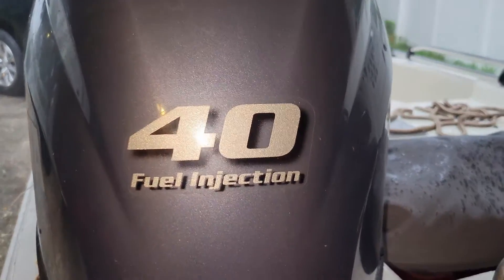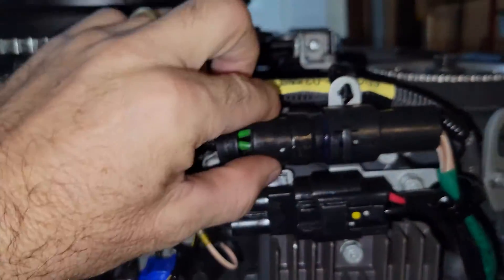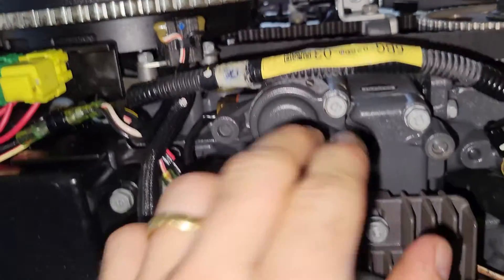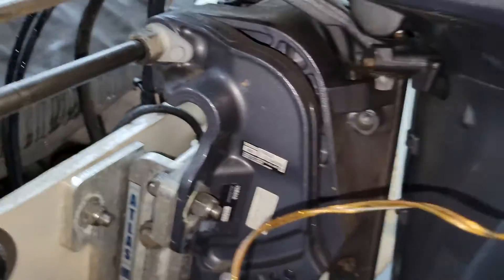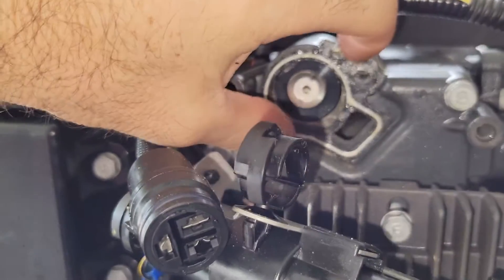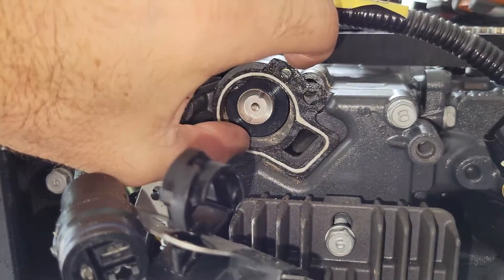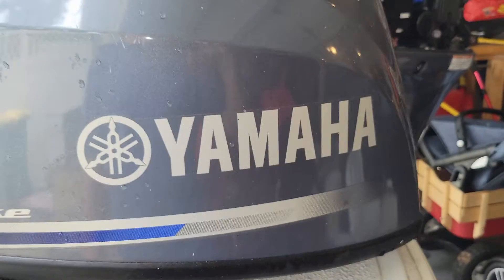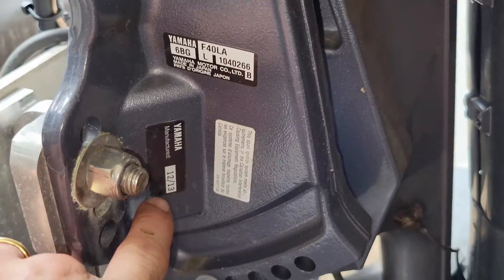⭐ YAMAHA 40 HP THERMOSTAT REPLACEMENT ⭐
Yamaha 40 hp Thermostat location and replacement.  This engine was manufactured December 2013.

The same thermostat fits many different sizes and years.  A thermostat is designed to maintain a water temperature of about 140 degrees Fahrenheit.  If you remove it, your engine will operate, but it won't stay at the proper temperature and can cause serious damage.

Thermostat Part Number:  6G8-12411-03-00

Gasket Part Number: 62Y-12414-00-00